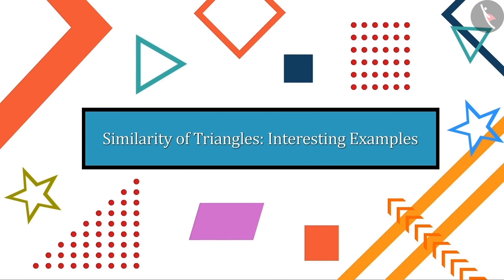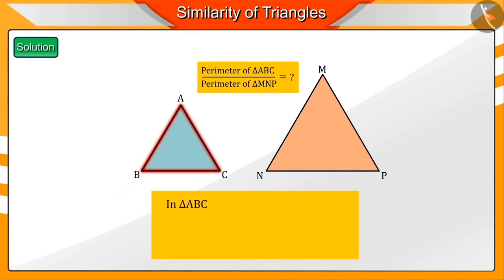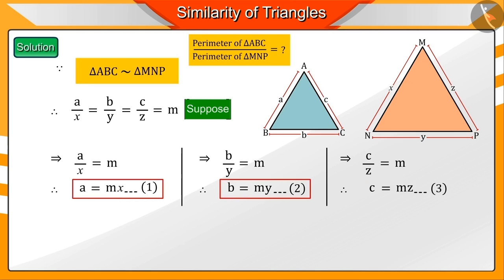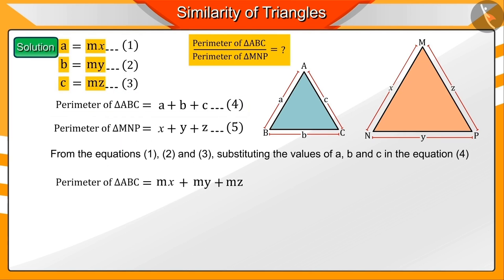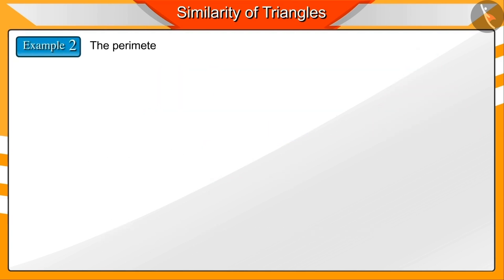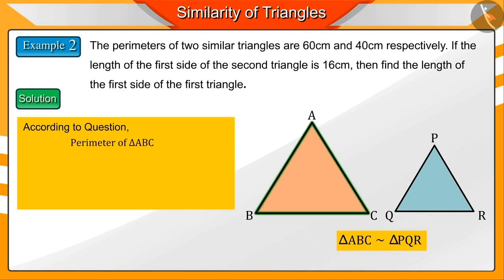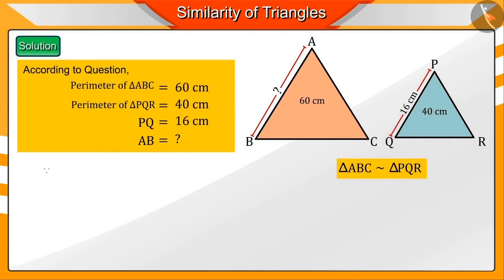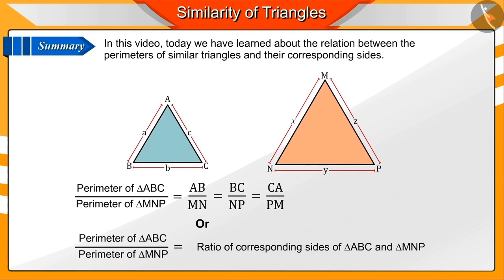Class 10 Maths Chapter 6 'Triangles' (Part 17) cbse ncert